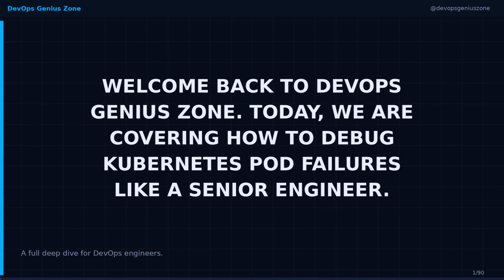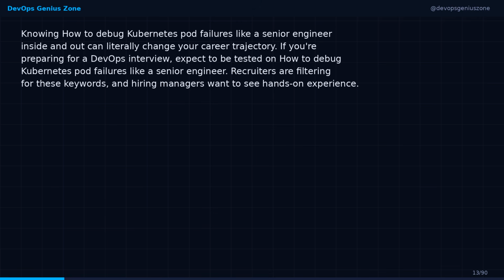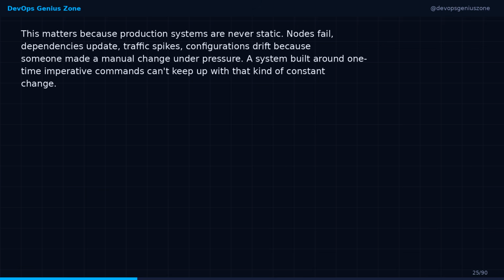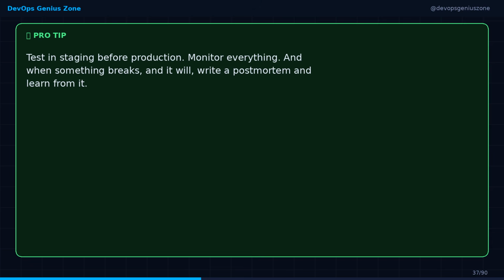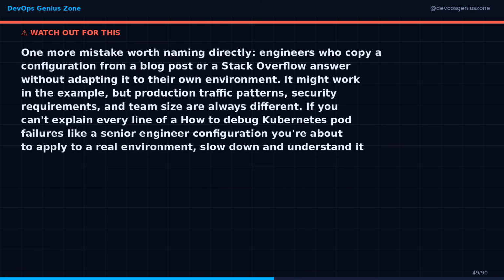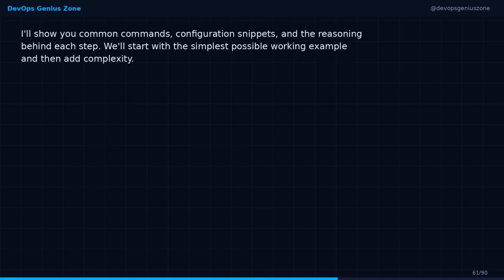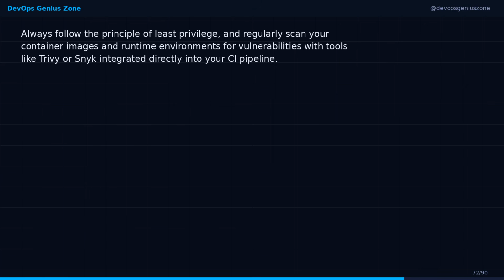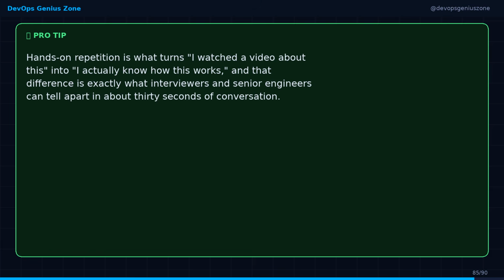How to Debug Kubernetes Pod Failures Like a Senior Engineer | Full DevOps Guide 2026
Learn how to debug Kubernetes pod failures like a senior engineer in this full guide for DevOps engineers. The best first steps are to check pod status and events with kubectl describe pod, then review current and previous container logs to identify crashes, image issues, probe failures, or configuration problems.

This video walks through a practical troubleshooting flow for CrashLoopBackOff, Pending, Error, and other common pod failure states. You’ll also learn how to inspect restarts, examine Kubernetes events, test connectivity, and use kubectl exec for interactive debugging when the container is running.
In this video, you’ll learn:

    How to identify the real cause of pod failures
    How to read pod status, restarts, and events
    How to use kubectl describe pod effectively
    How to check current and previous logs with kubectl logs --previous
    How to debug CrashLoopBackOff, Pending, and ImagePullBackOff
    How to verify probes, config maps, secrets, and environment variables
    How to test network connectivity inside a pod
    How to inspect CPU and memory issues
    How to use kubectl exec for live debugging
    Common pod failure mistakes DevOps engineers should avoid

This tutorial is ideal for DevOps engineers, cloud engineers, platform engineers, SREs, and Kubernetes beginners in the USA.

Searchable keywords